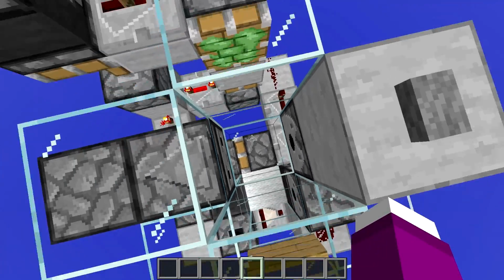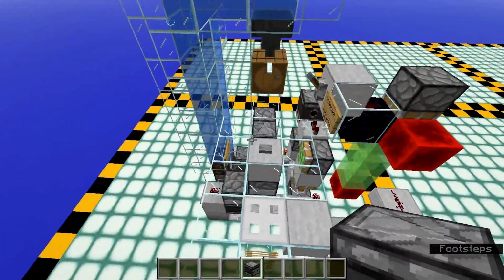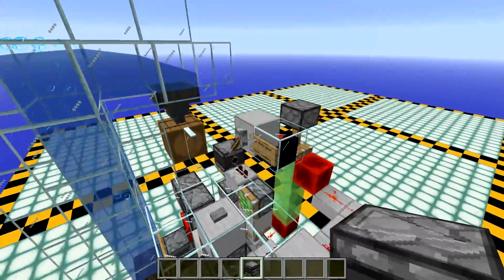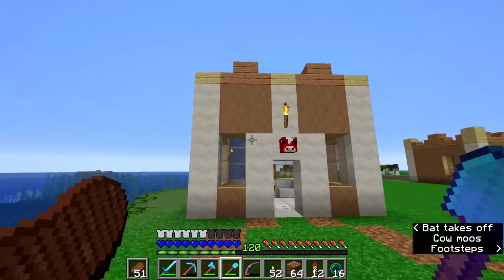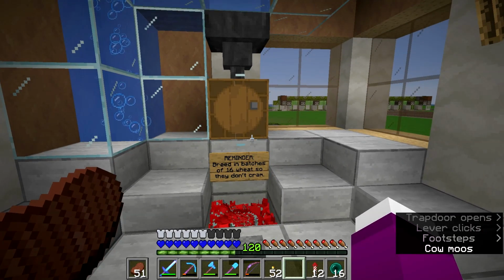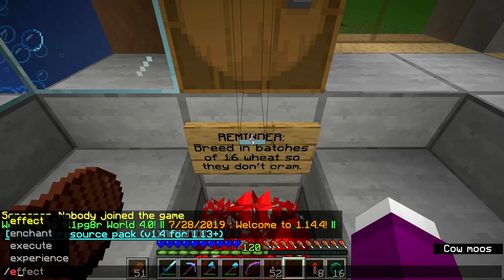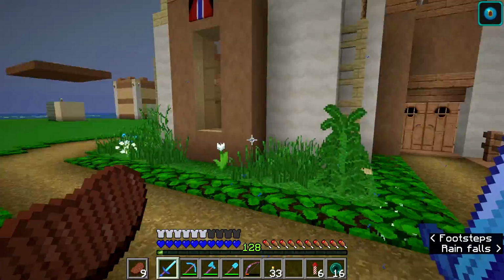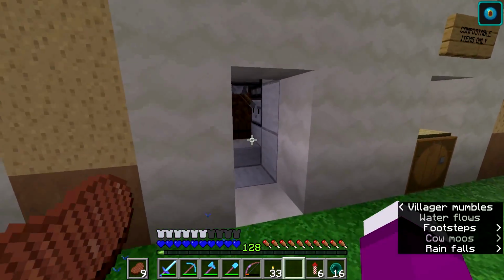Nobody Plays Minecraft S4 Ep. 14: My beef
It's time I made my food supply a bit more practical.

My resource pack combination consists of the Sl1pg8r Resource Pack (which I created based on Faithful 32) and Faithful 32 itself.

You are free to use this pack, but you must properly credit both myself and Faithful 32, and may not distribute the pack by any means other than sharing the above download link.